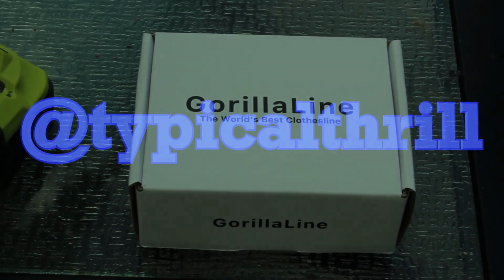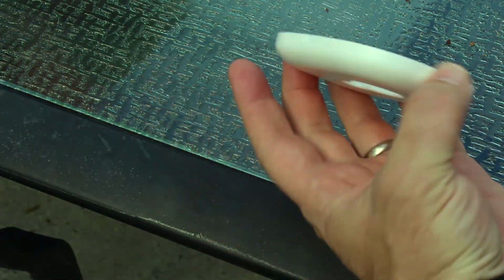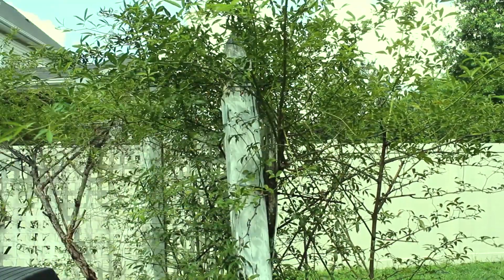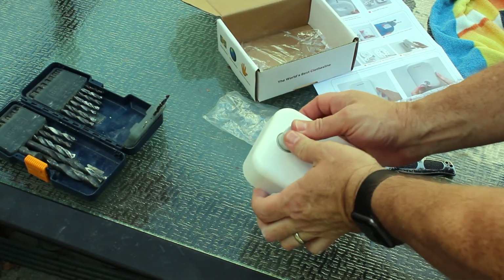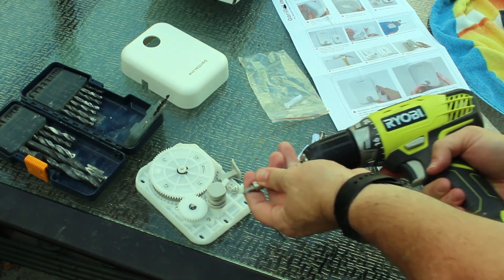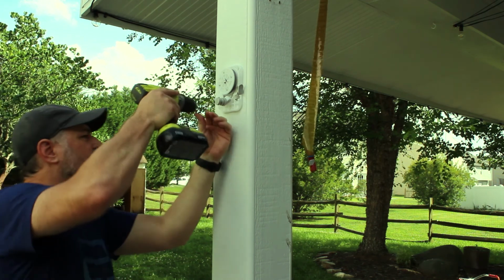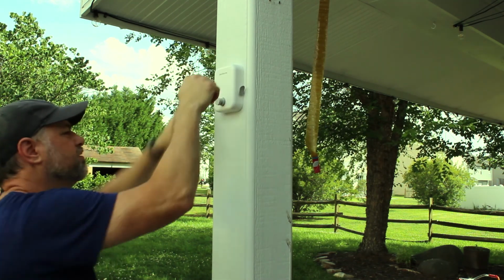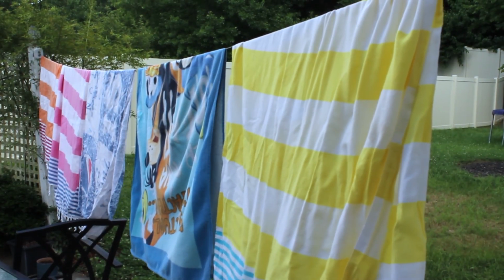How to install a GorillaLine indoor/outdoor clothesline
This clothesline is a low profile way to set up a drying line inside or outside. It has the main piece that houses the cable, and a catch for the other end while in use. The install is as simple as drilling a few holes and mounting the components. I'm very happy with the quality of the device and the ease of installation. Links below if you want to pick up your own!

Drill bits
Magnetic screw driving bit

I make money from purchases made through the links on my channel. Thank you for the support!